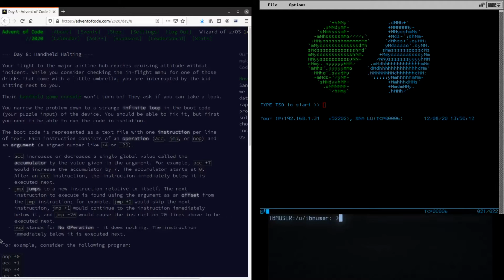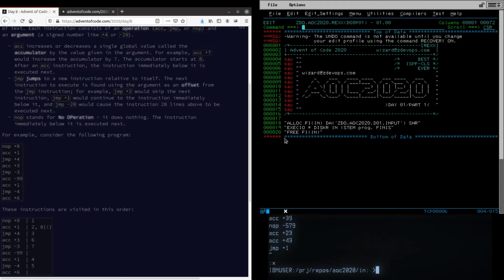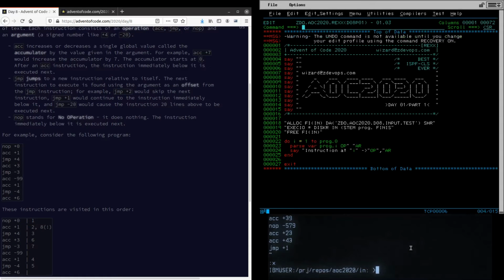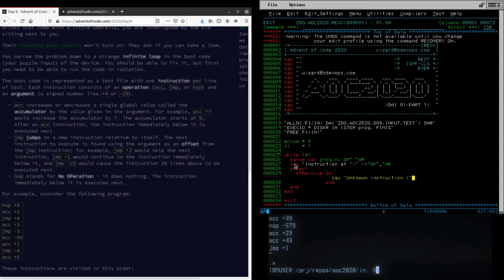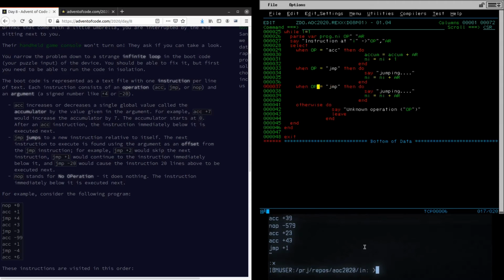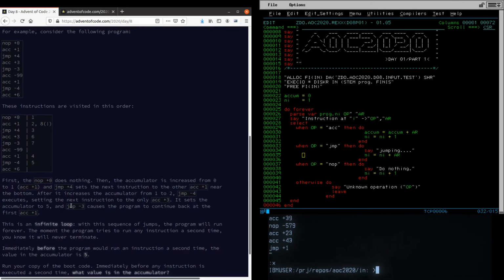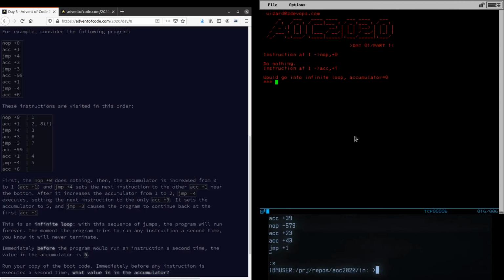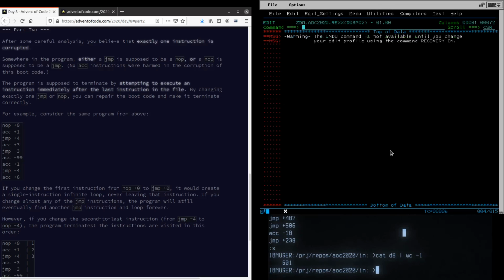Advent of Code 2020 Day 08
Whoa. We get to write our own 'code parser'...just like last year :)

This one was fun!